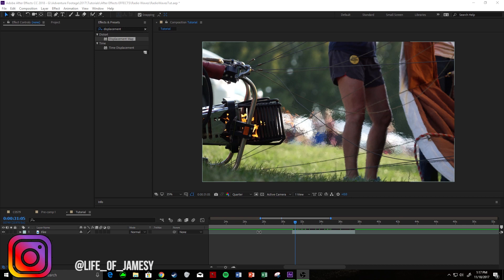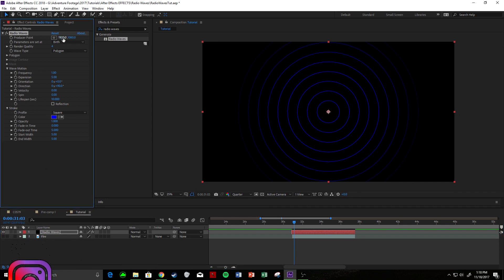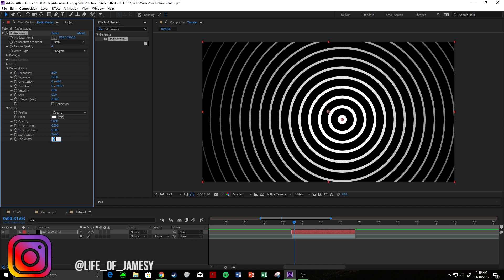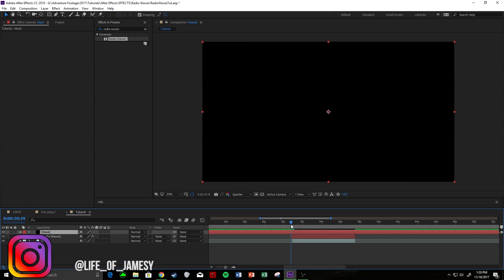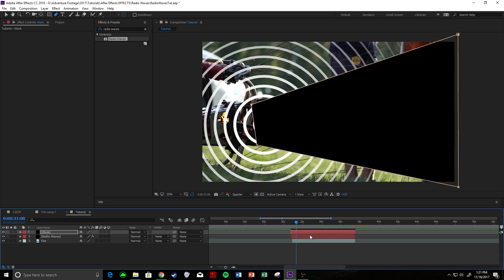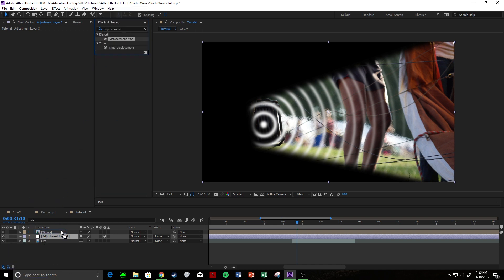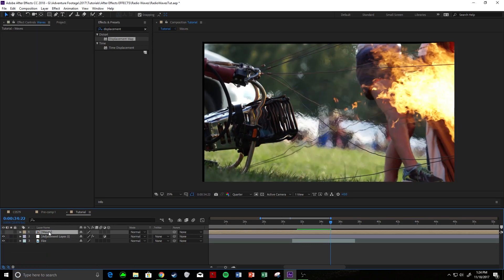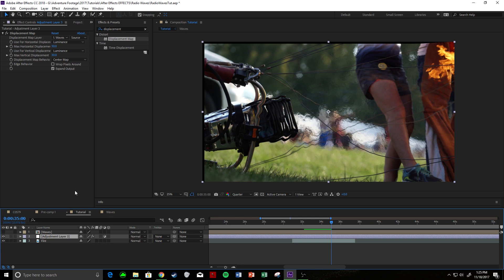How to Create Heat, Radio & Bullet Waves || After Effects Tutorial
In this tutorial I show you guys how to create radio waves and heat waves in after effects. This application can be used in many applications of waves such as for pond ripples or bullets.

Interest in a collaboration or booking?

MY GEAR:
Camera --- Sony a6300
Lens #1 --- FE 24-240mm F3.5-6.3 oss
Lens #2 --- FE 10-18mm Wide Angle F/4
Lens #3 --- Sony 50mm f/1.8 Mid-Range
Drone --- DJI Mavic Pro
Stabilizer --- Zhiyun Crane
Tripod --- Manfrotto
Action Camera --- GoPro Hero 4 Silver Edition